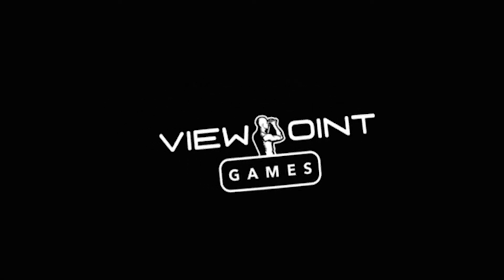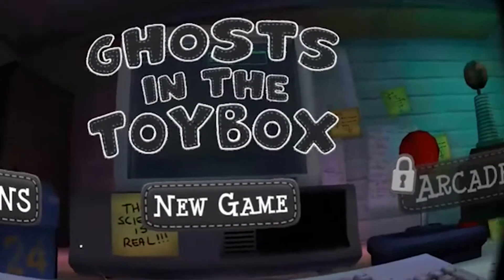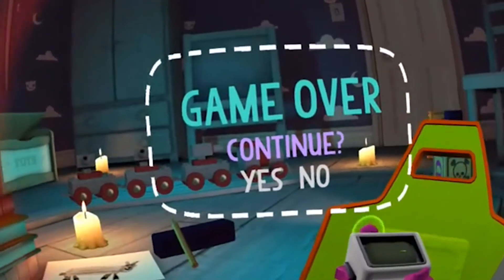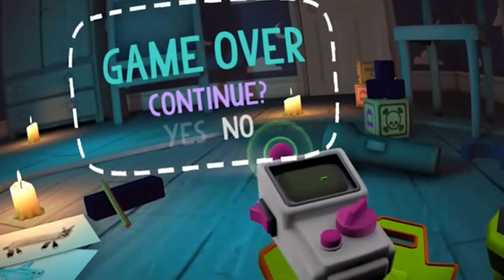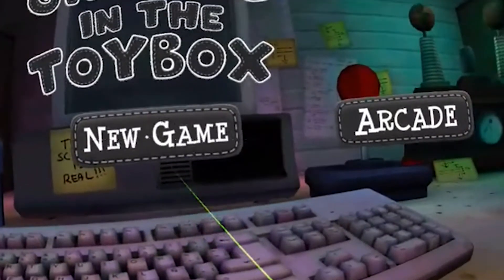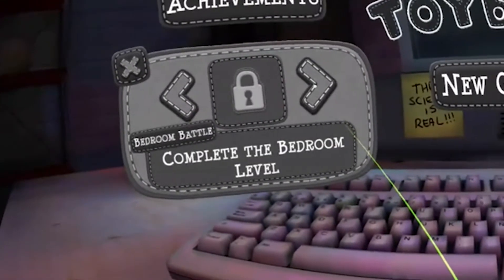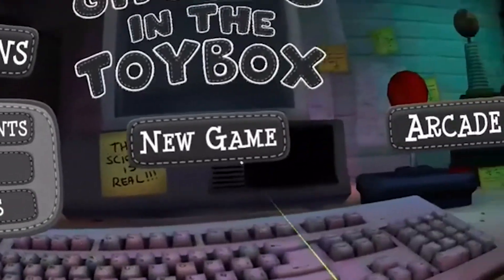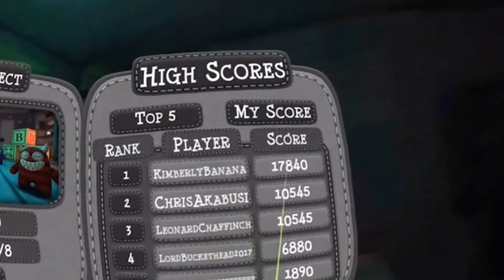Possessed Toys in VR! Ghosts In The Toybox for Daydream VR Hands-On Review - Gameplay Video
Ghosts In The Toybox has just launched on Daydream VR and this is the first touch hands-on review!

The game is all about shooting toys that have been possessed by ghosts! It sounds fun and the production values are definitely there! Check out if the first 10 minutes can convince me to give this one a closer look!

Here is how the developer describes Ghosts in the Toybox:

HELP!!! Professor Milestone’s latest experiment has gone disastrously wrong.

He’s accidentally trapped a fright of playful poltergeists inside toys which are scattered around his home.

You need to destroy the toys to free the spirits from their patchwork prisons!
Make your way through the house and clean up all his mess.

Featuring:
Single player story mode
Arcade mode
A host of zany weapons to help free the ghosts with
Leaderboards